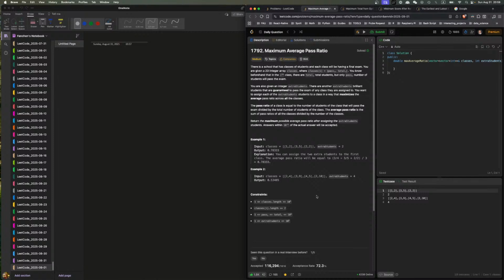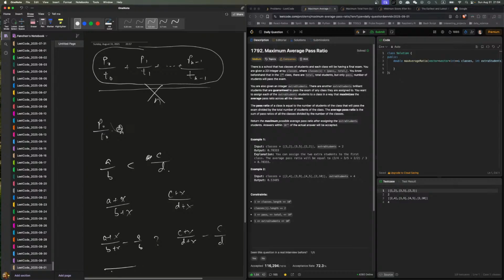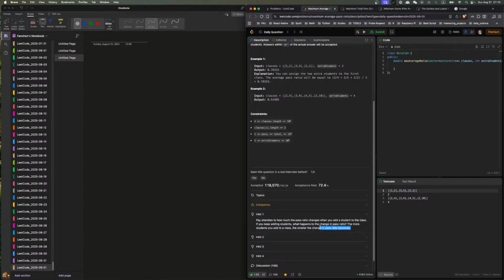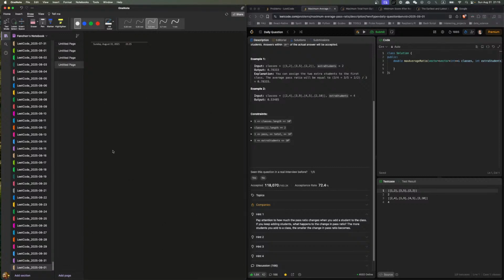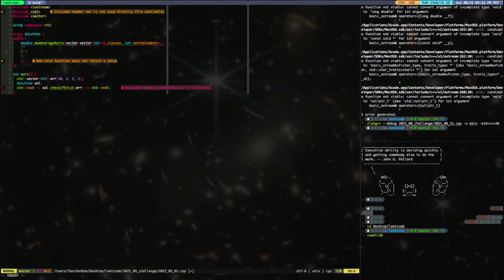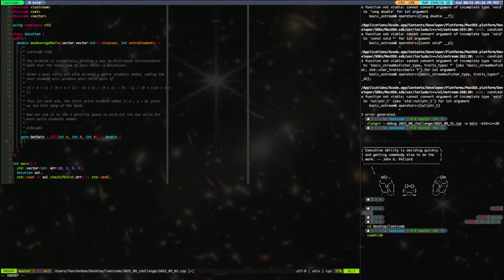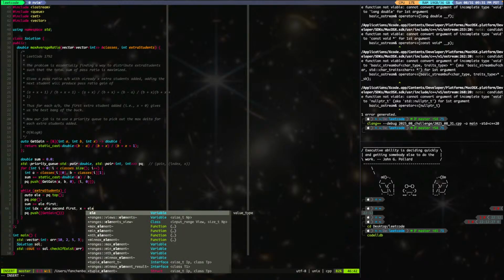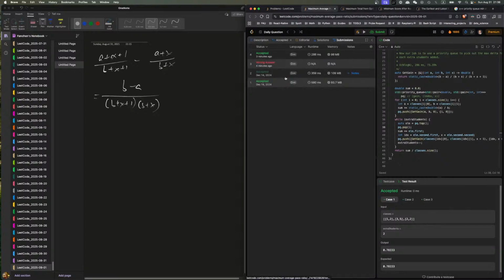2025-09-01 LeetCode 1792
Esta vez solo leí una pista, lo que fue una mejora en comparación con la última vez.